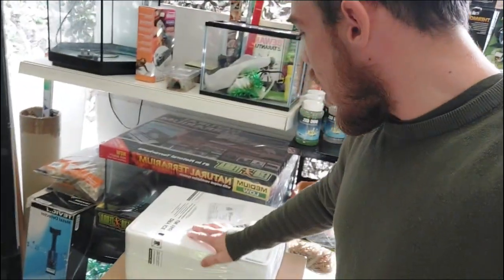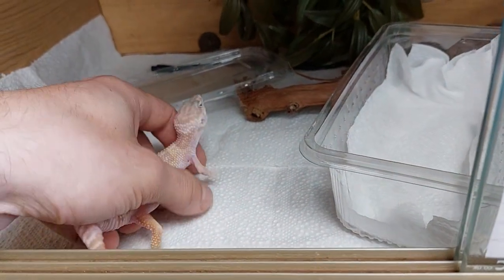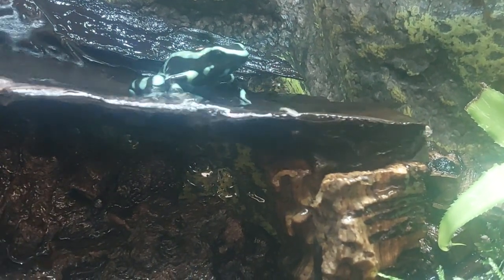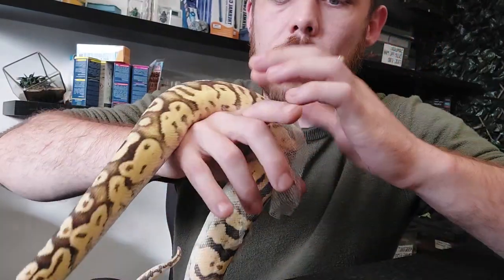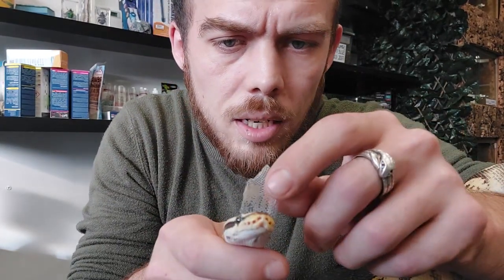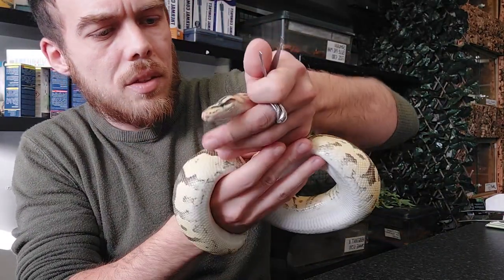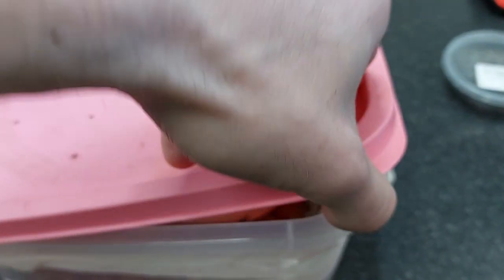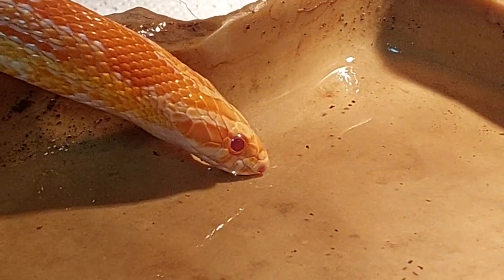Delivery Day Unboxing, Feeding, Forever Homes And More Rescues (Snake Island Exotics)